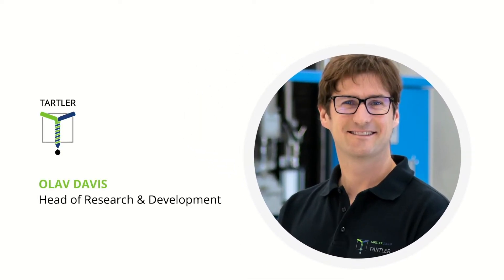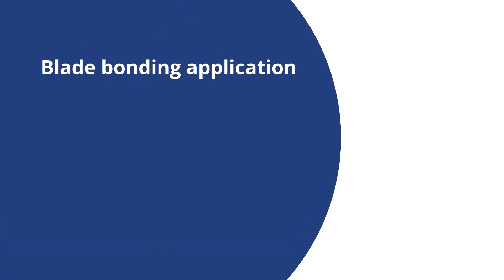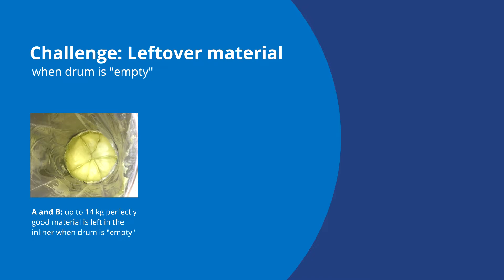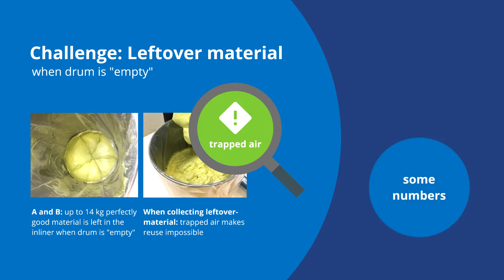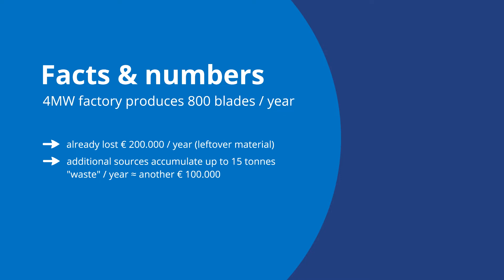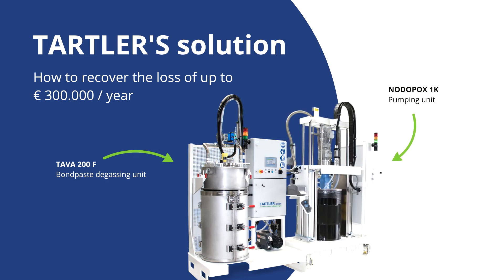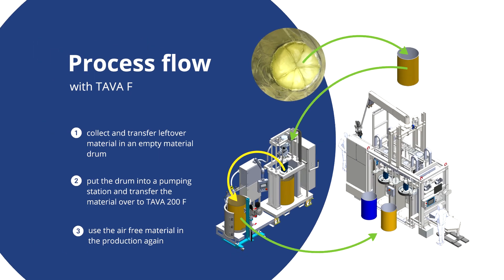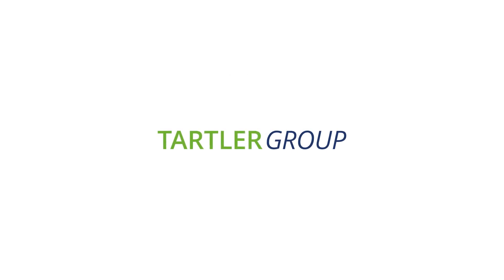TARTLER GmbH | Process waste reduction in wind blade production with TAVA 200 F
In this presentation you will learn how you can achieve a significant reduction in waste and production costs with the help of degassing station TAVA 200 F by TARTLER GROUP.

In dieser Präsentation erfahren Sie, wie Sie mit Hilfe der Evakuierungsstation TAVA 200 F eine signifikante Abfallreduktion und Senkung der Produktionskosten erreichen können.